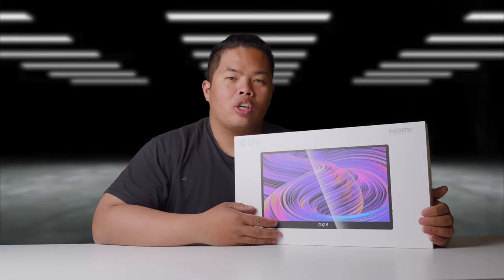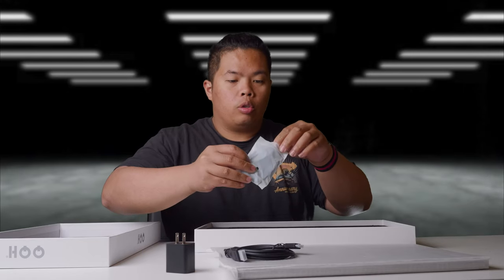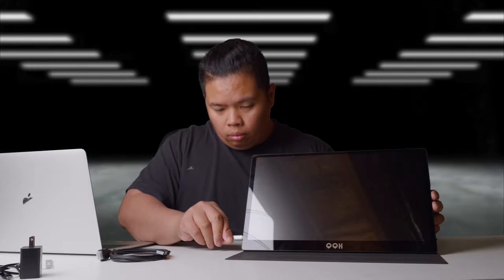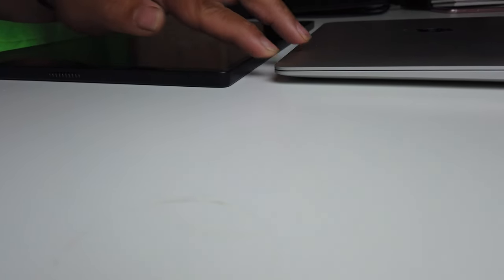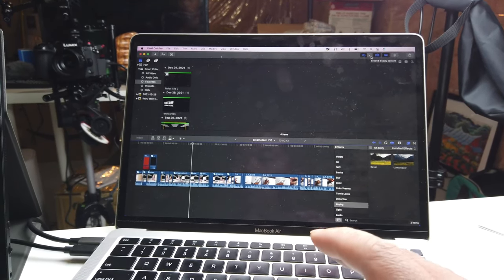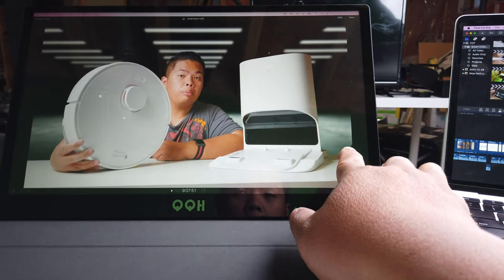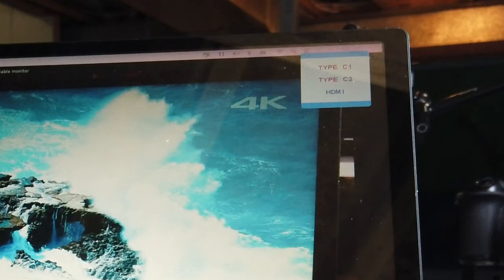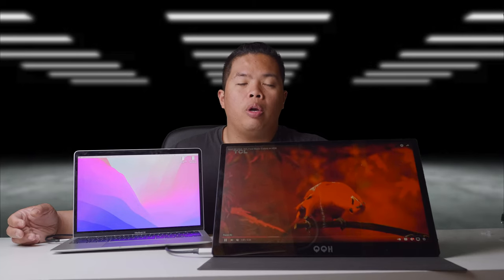QQH 15.6" Portable Monitor Full HD w Dual Speakers for Gaming & Editing Review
Amazon US

Side Hustle:
Earn Money Playing Games!

Matthew 11:28-30
28 “Come to me, all you who are weary and burdened, and I will give you rest. 29 Take my yoke upon you and learn from me, for I am gentle and humble in heart, and you will find rest for your souls. 30 For my yoke is easy and my burden is light.
fibcedmonton.ca

Stay Grateful :)